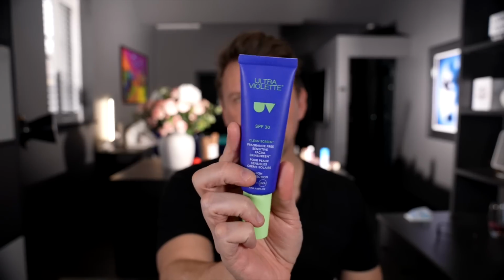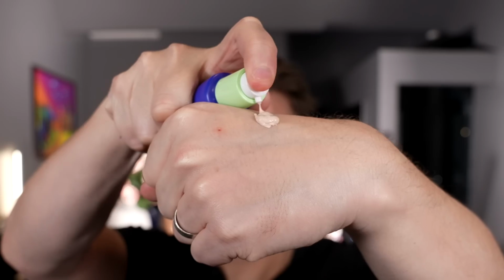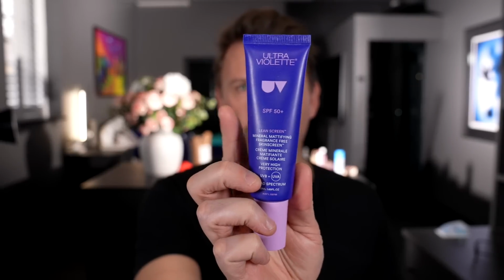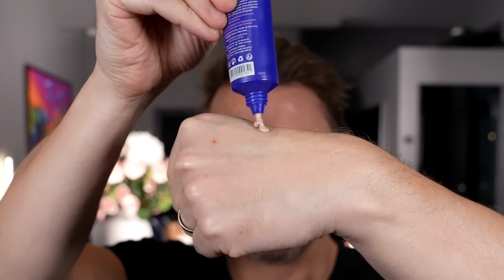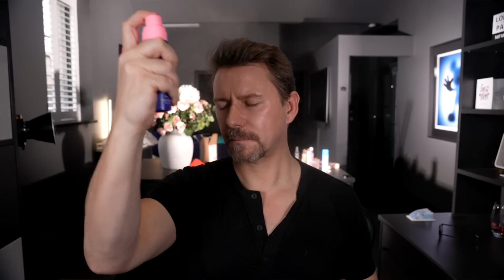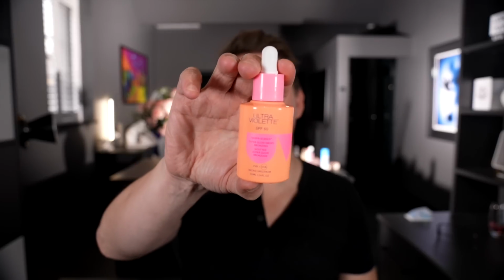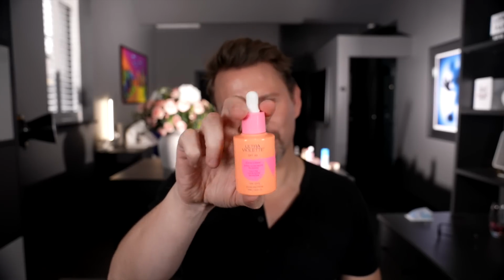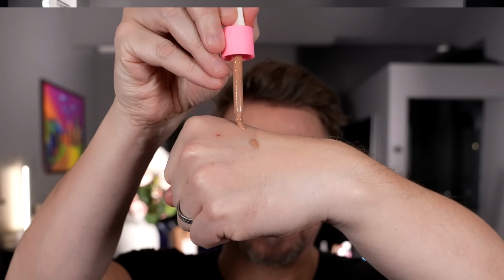TURNS OUT THESE ARE ACTUALLY REALLY BEAUTIFUL!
We all know we should protect the skin but these from Ultra Violette (love that name!) are so lovely! They blend out well, work well udder makeup and just give the skin a glow!

Social Links!